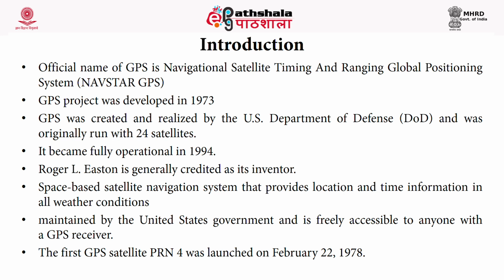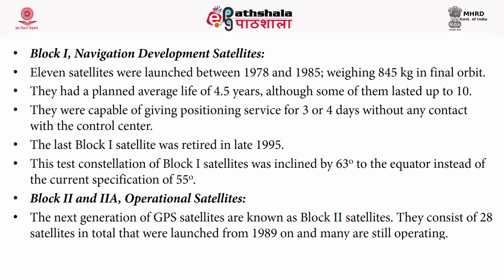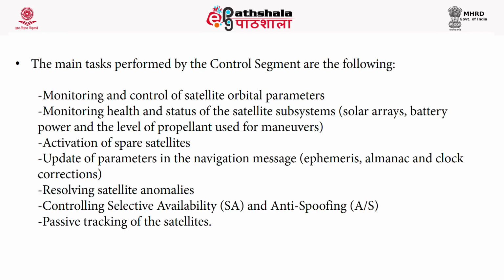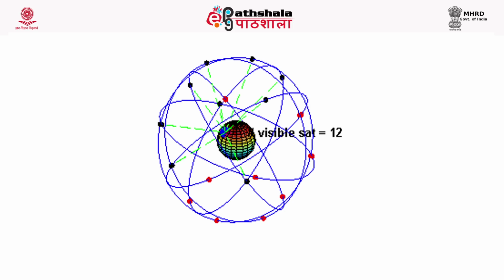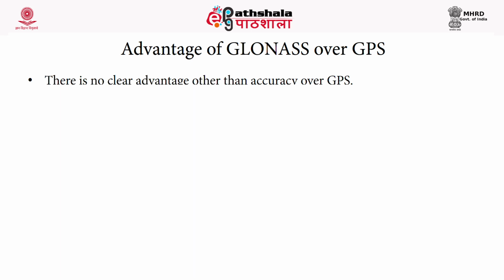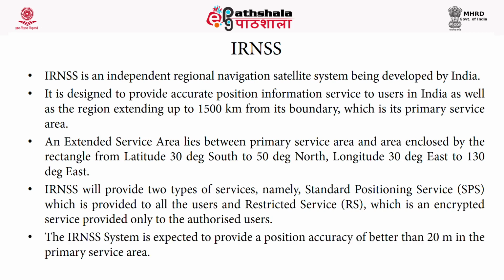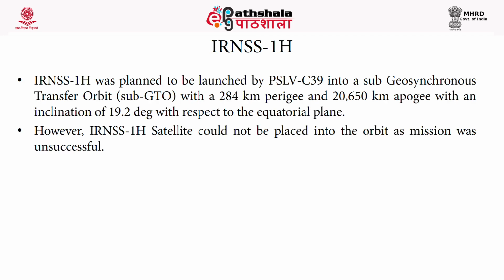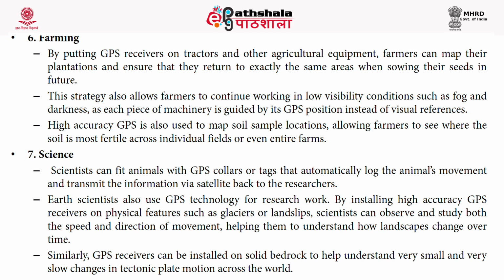M-02. Global positioning system